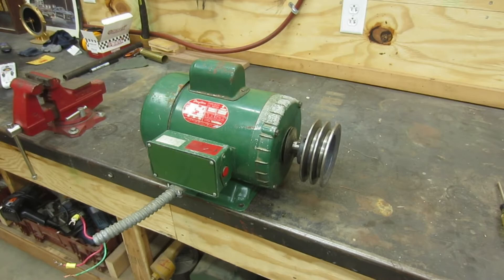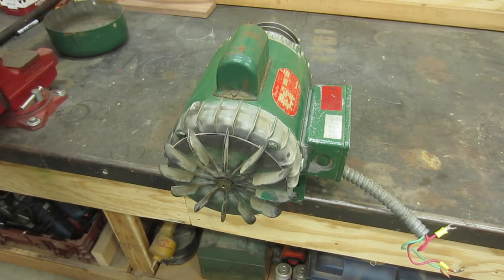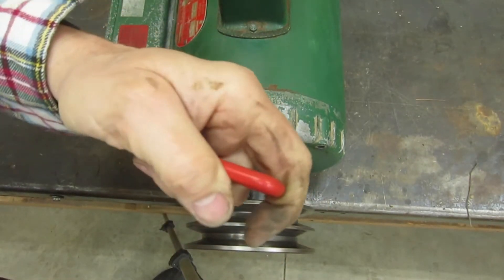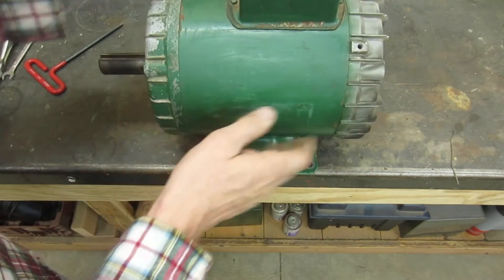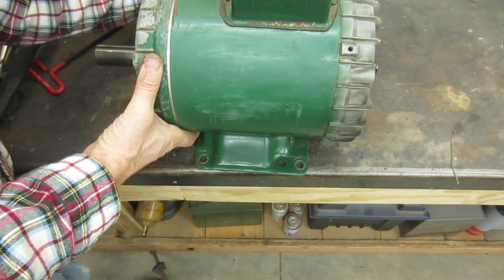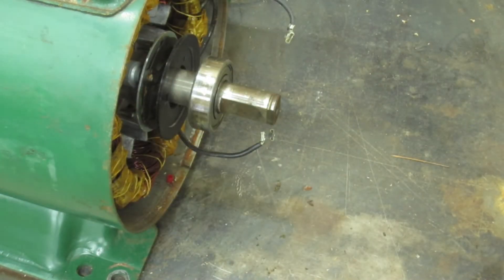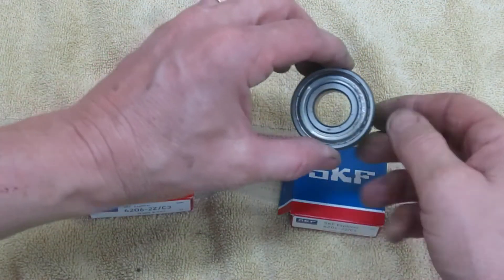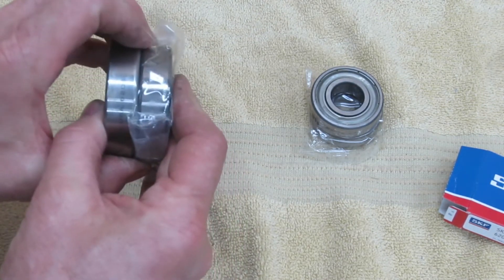Electric Motor Bearing Replacement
Replacing noisy bearings in a Dayton 2hp electric motor